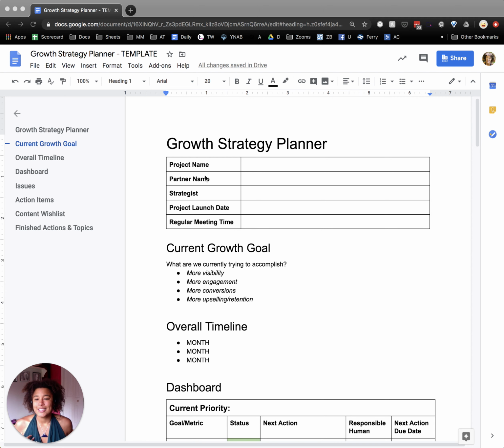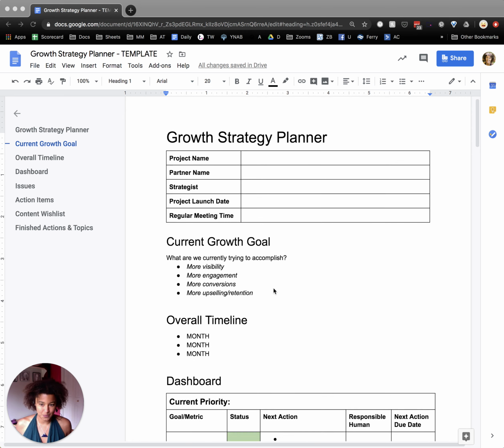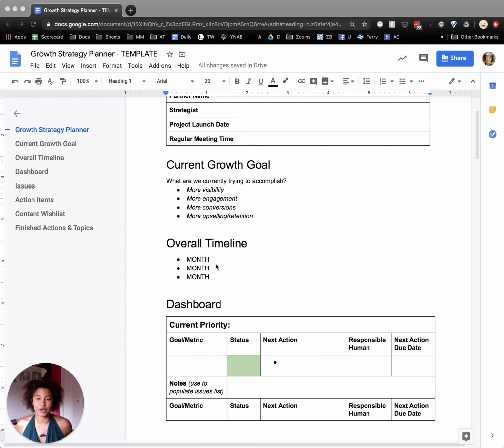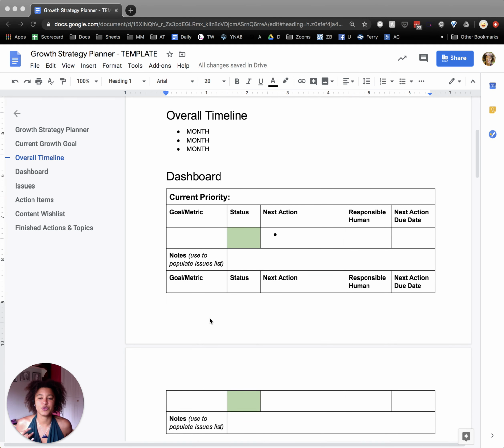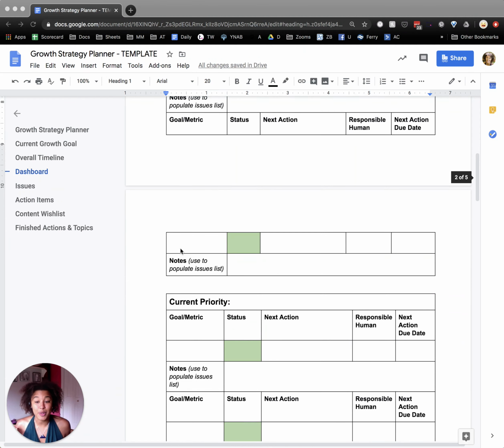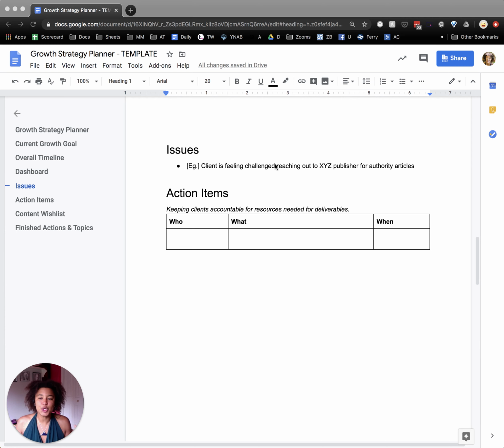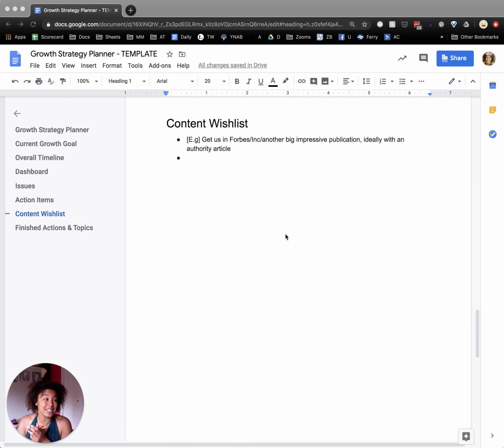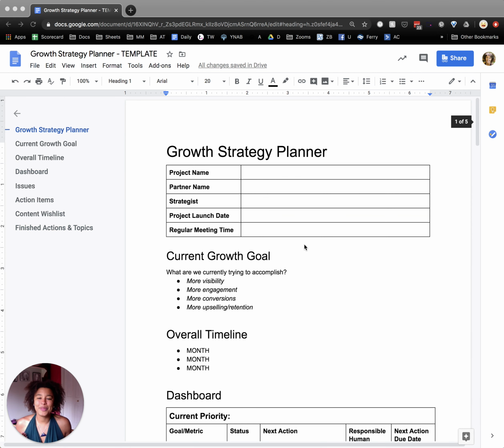The Anansi Growth Strategy Planner #1: How It Works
Take the chaos that is your content marketing wishlist and channel into a productive planner designed to get you to your marketing goals.

Whether it’s launching a new podcast, building a course, getting engagement on your blog, or seeing sales roll in from your Facebook ads, having a plan will make it happen faster — that’s why we created our Anansi Growth Strategy Planner.

In under 5 minutes, I'm breaking down all the elements of our Anansi Growth Strategy Planner.

Say, Chief Word Weaver